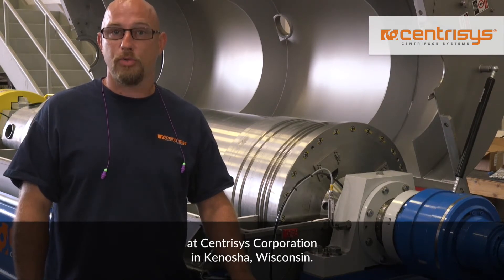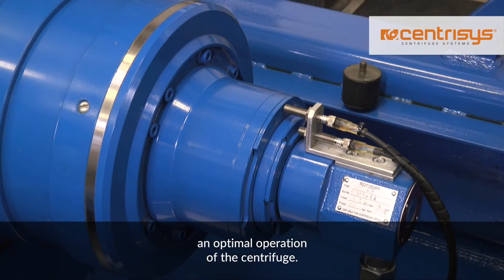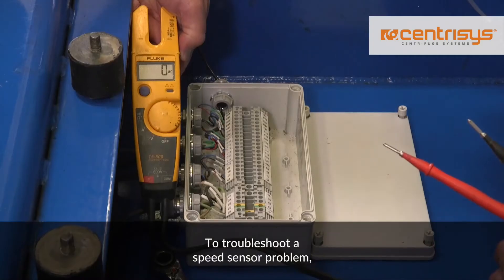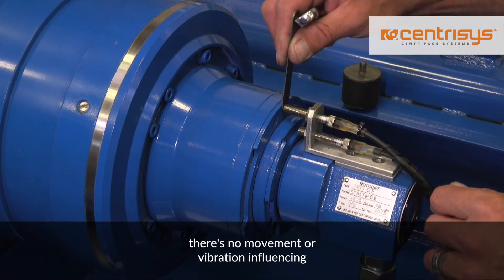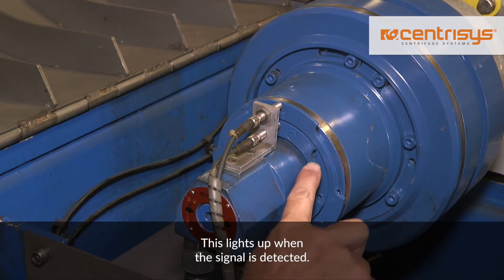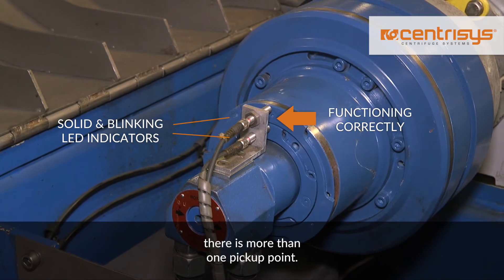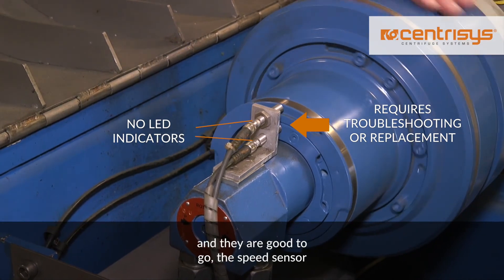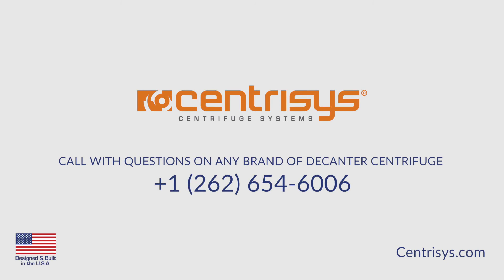How to Troubleshoot a Speed Sensor on a Decanter Centrifuge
Centrisys Service Technician explains how to troubleshoot a speed sensor on a decanter centrifuge.